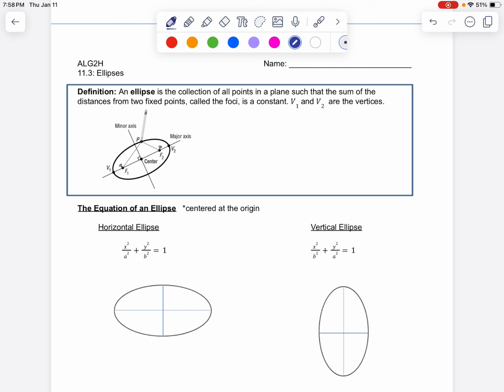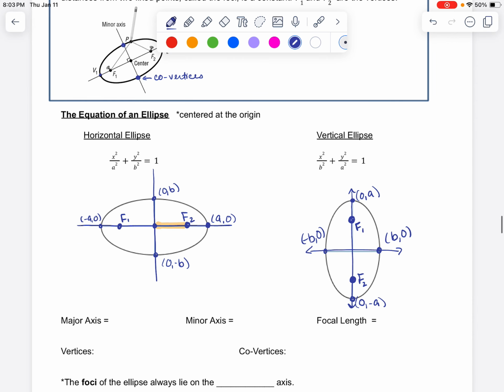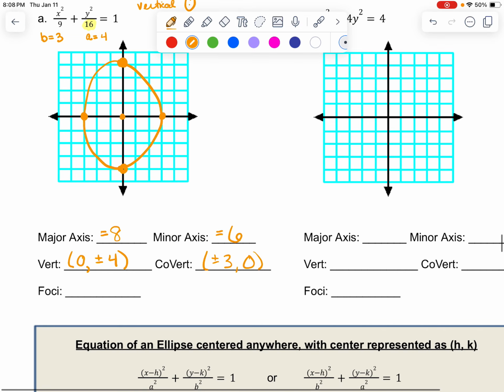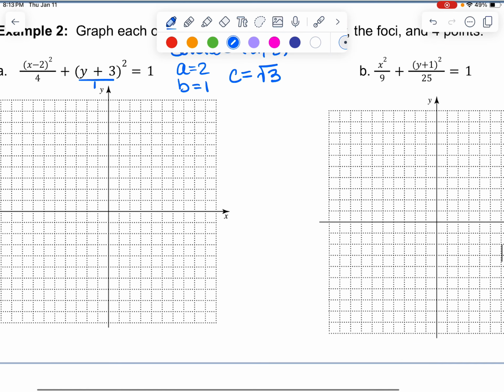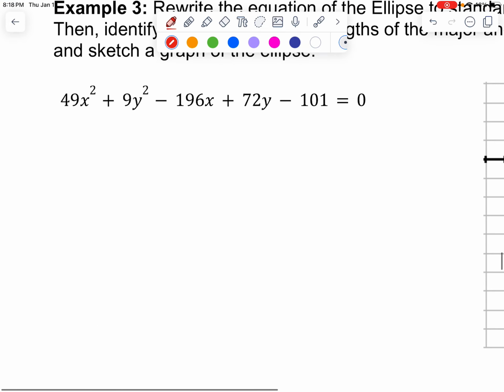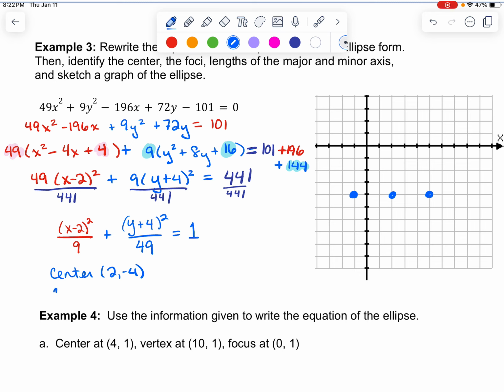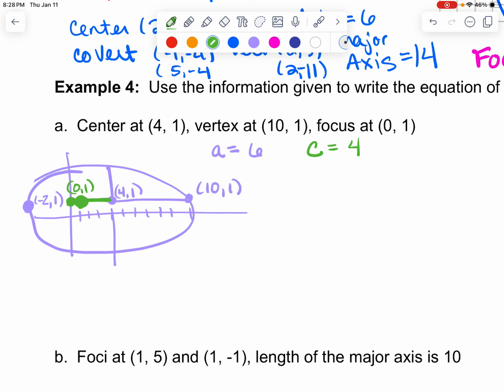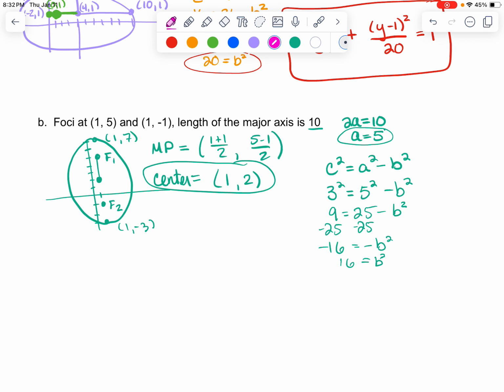HA2T Ch 11.3 Notes Ellipses